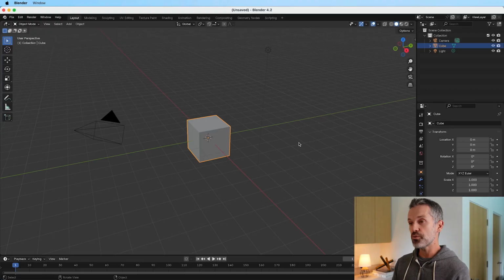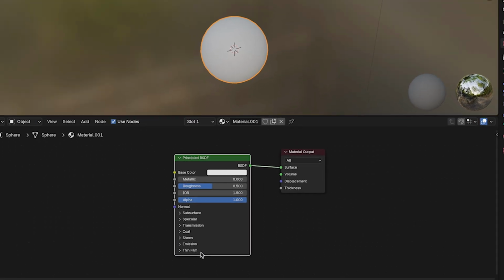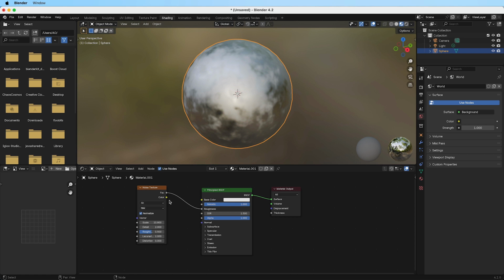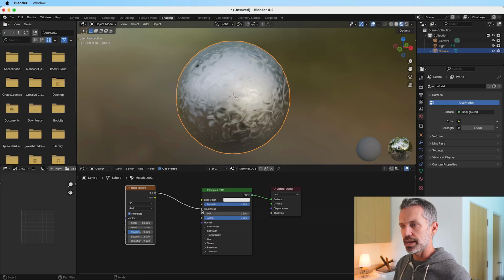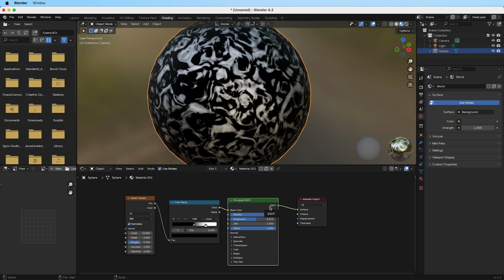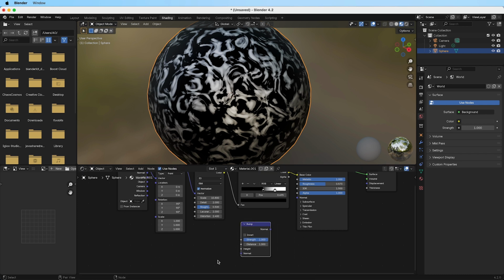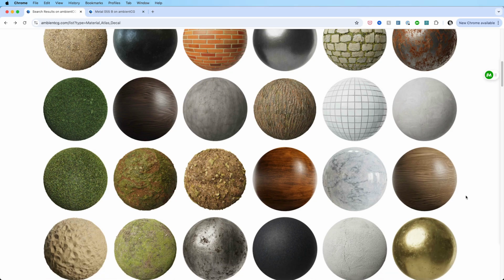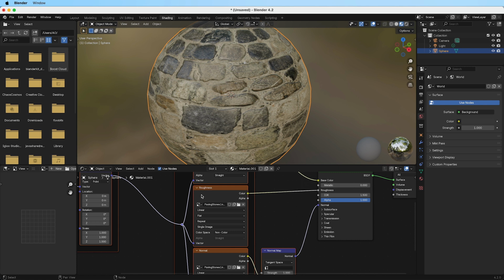A Simpler Approach to Adding Realistic Materials To Your Blender Model (Blender rendering tutorial)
Want to avoid needlessly struggling? This beginner Blender rendering tutorial can help. Instead of trying to cover everything there is to know about realistic materials in Blender, this Blender tutorial focuses on the 10% of Blender's tools and features that will give you the majority of the results you're looking for when getting started. Here's what we cover:

    Intro (00:00)
    1. Shader Nodes Are Like a Visual Representation of a Recipe (03:15)
    2. A Shader Node Is Like Your Final Dish (04:08)
    3. Focus on Just a Few Fundamental Flavors (05:35)
    4. The Main Ingredients Are Texture Nodes (07:03)
    5. Most Other Nodes Are Like Actions That Prep, Mix or Cook Your Ingredients (11:57)

Here are the links to several websites with realistic materials that you can download and use:

And here's the link to the first unit of our rendering course that is currently available for free on YouTube

What next?

If you’re serious about learning blender and can't afford to waste time or pick up bad habits, you should check out our Video Course Library.  We’ve created a library of courses incorporating all the lessons we’ve learned from teaching in person over the years.

You can head over to our website and try it for free

And if you're not ready to take one of our courses right now, make sure to check out this video

The following artists’ works were also shown in this video with their permission: